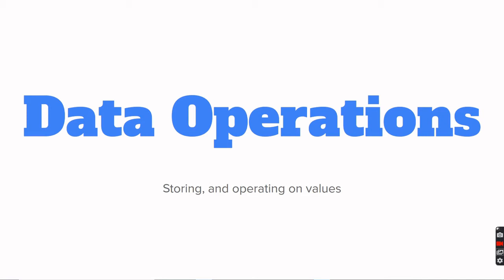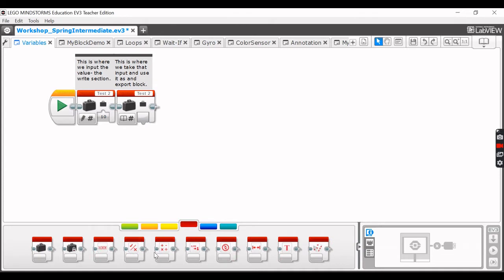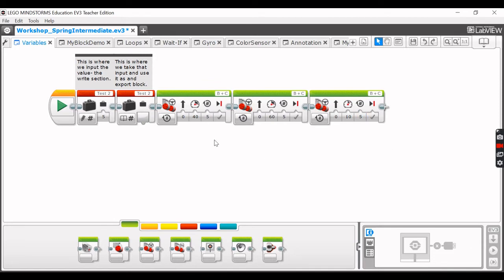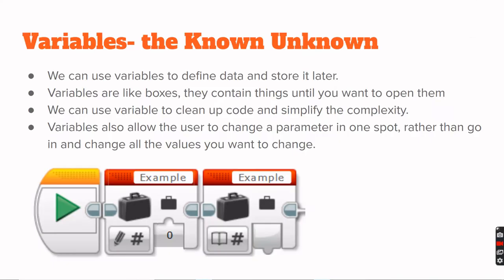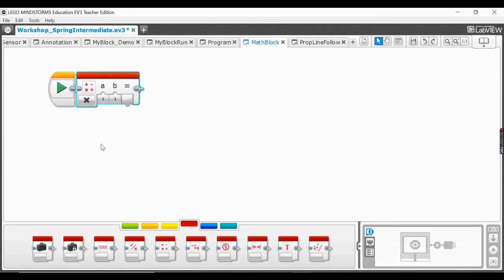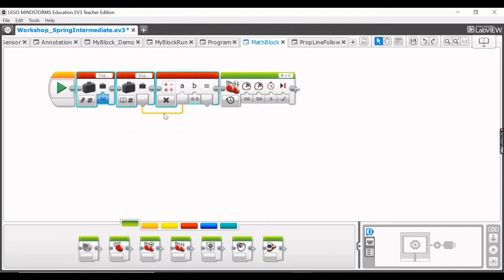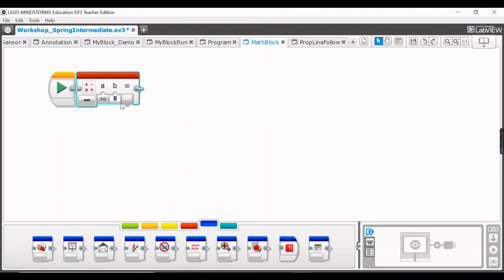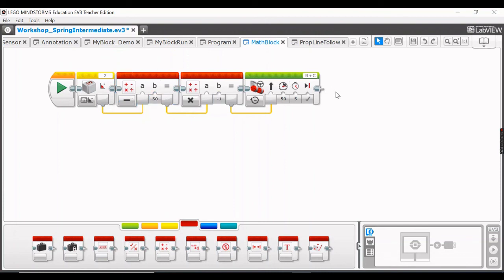Intermediate Coding- Data Operations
In this video, we talk about how we can use values to code our robot and make coding easier.